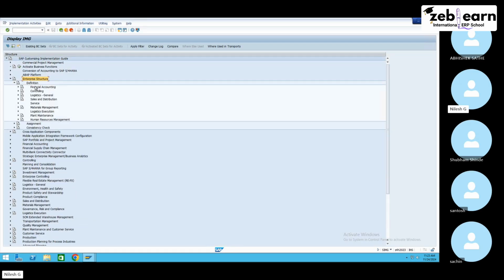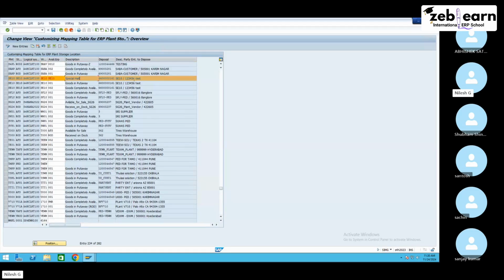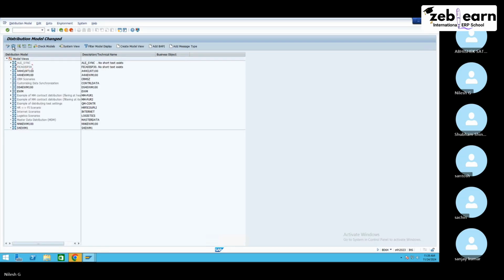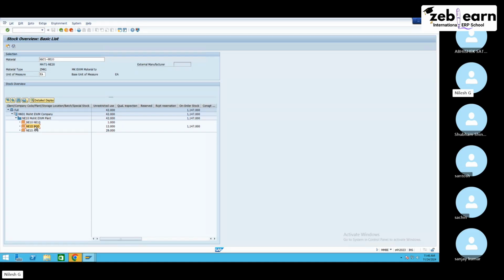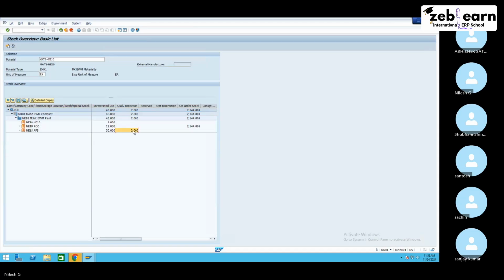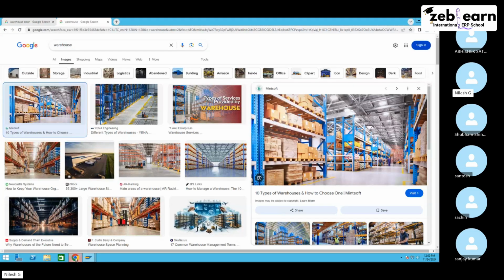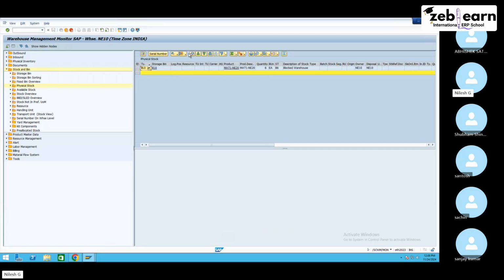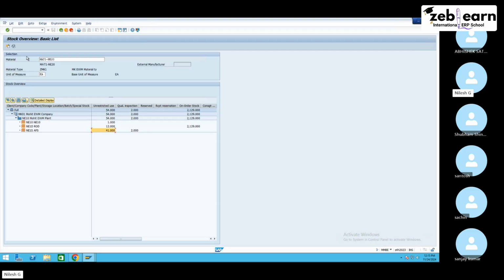SAP EWM Full Course | Outbound Process in SAP EWM Explained | Class 7 | Beginner to Advanced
SAP EWM Full Course | Outbound Process in SAP EWM | Class 7

In this session, you'll learn the complete Outbound Process in SAP EWM, one of the most important warehouse execution processes. You'll understand how customer orders are processed through Outbound Deliveries, Picking, Packing, Staging, Loading, Goods Issue (GI), Warehouse Tasks, and Warehouse Orders in SAP S/4HANA EWM.

This lesson also covers outbound delivery processing, picking strategies, packing operations, shipping integration, warehouse monitoring, and real-time warehouse implementation scenarios.

📚 Course Level

🌍 Language

English

🎓 Course Series

👨‍🏫 Training Includes
Industry-Oriented Curriculum
Practical Assignments
Interview Preparation

📖 Topics Covered

✅ Introduction to Outbound Process

✅ Outbound Delivery

✅ Sales Order Integration

✅ Picking Process

✅ Packing Process

✅ Staging & Loading

✅ Goods Issue (GI)

✅ Warehouse Tasks

✅ Warehouse Orders

✅ Shipping Integration

✅ Warehouse Monitor

✅ SAP S/4HANA EWM Outbound Process

🌟 Course Highlights

✅ Interview Preparation

✅ Certification Guidance

✅ Placement Assistance

Warehouse Managers
Inventory Managers
Logistics Professionals
Supply Chain Professionals
ERP Consultants
Engineering Students
MBA Students
Working Professionals
Fresh Graduates

🚀 Career Opportunities

💼 Why Learn the Outbound Process?

✔ Master End-to-End Outbound Delivery Process

✔ Learn Picking, Packing & Shipping

✔ Understand Warehouse Tasks & Warehouse Orders

✔ Improve Warehouse Execution Knowledge

✔ Prepare for SAP EWM Interviews & Certification

✔ Gain Real-Time Warehouse Implementation Experience

📞 Admission & Counselling

💬 Comment your questions about the Outbound Process in SAP EWM.